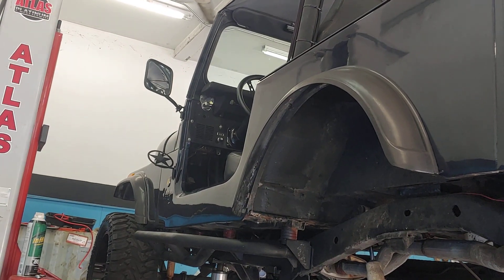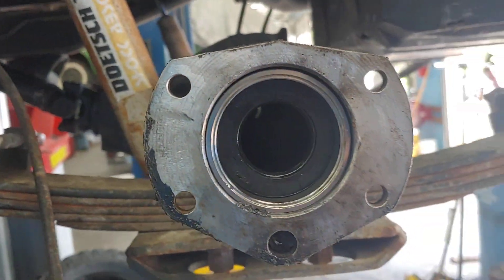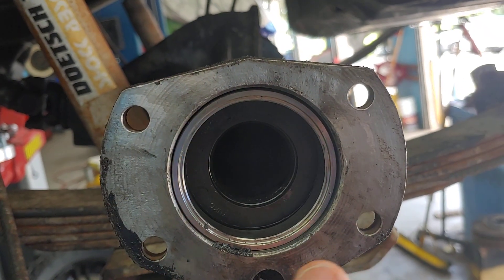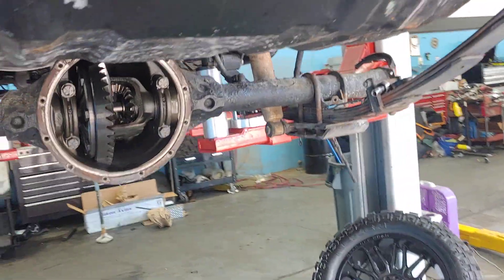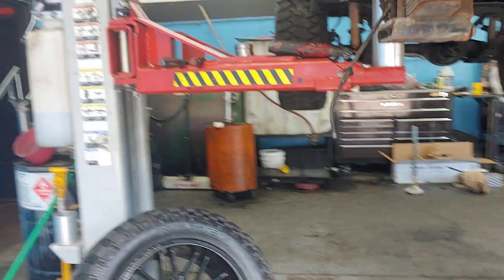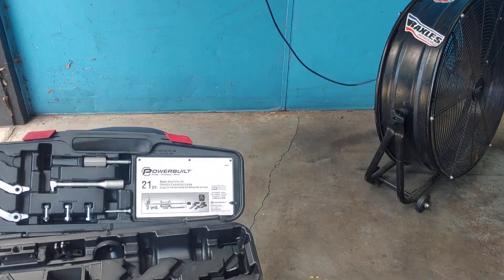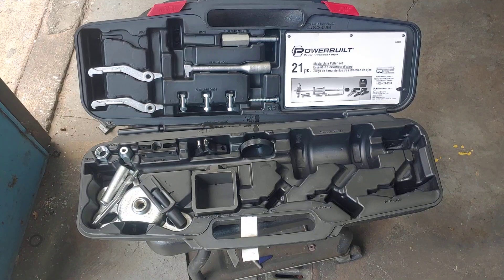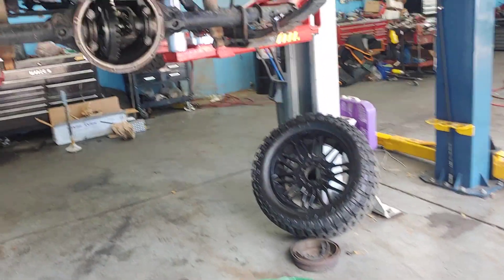Repairing Jeep Axles